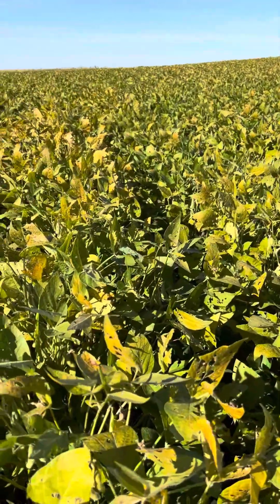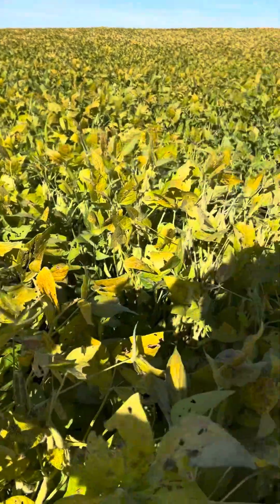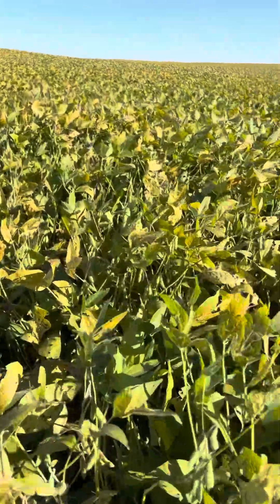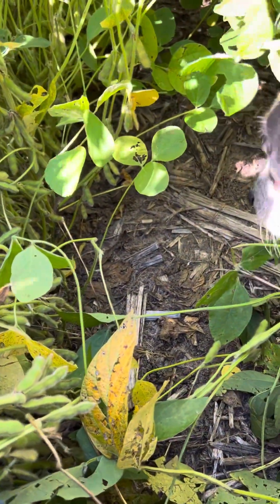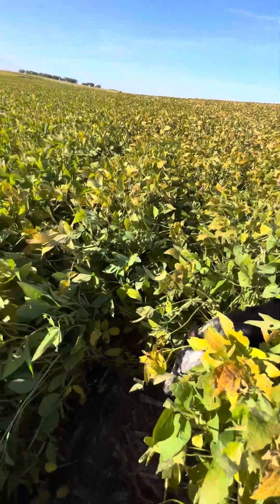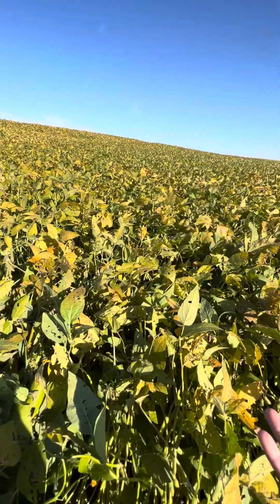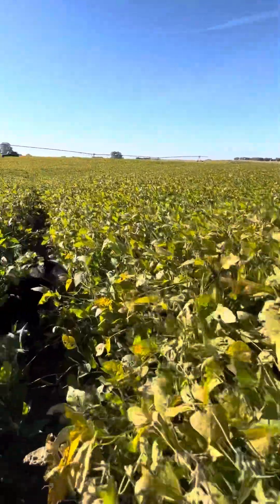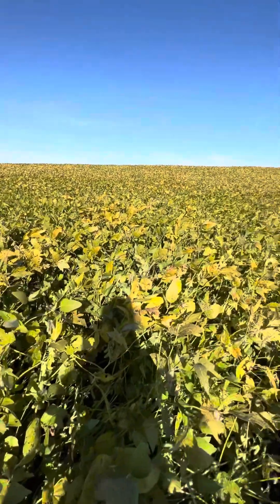Finding a 5-bean pod!!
On Monday I FINALLY found a 5-bean pod on a field of soybeans I sold as well have consulted on all season! I’ve been in agronomy for 17 years now and it was great to finally find my long wanted “Christmas gift”. I also check out some general soybean and field happenings as well wind down the 2023 season.